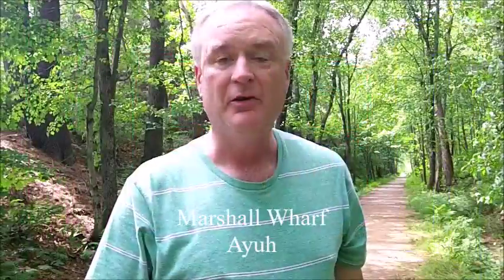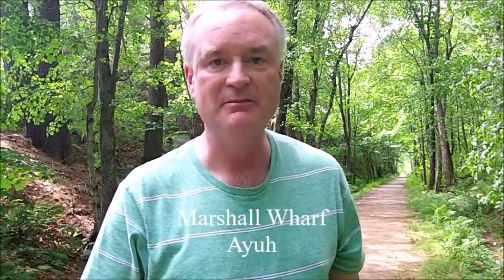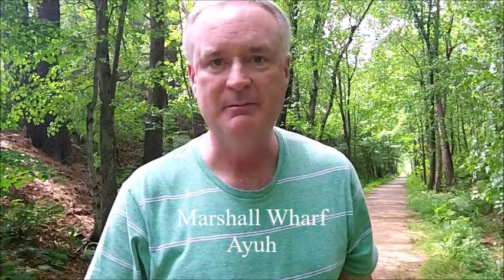NEBR - Marshall Wharf Ayuh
Hello.  I am an amateur reviewer of bees and ales from New England. Today I'm checking out Marshall Wharf Ayuh from Maine. I'm outside and the elements played a little bit of a role in this one. Thanks for visiting and I appreciate any comments that you have.